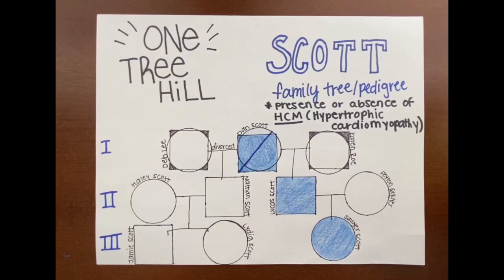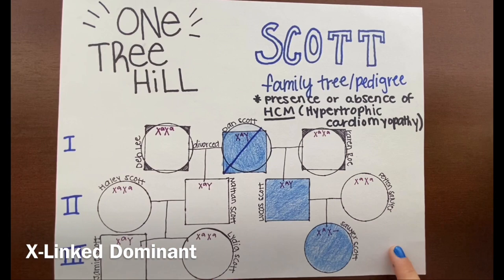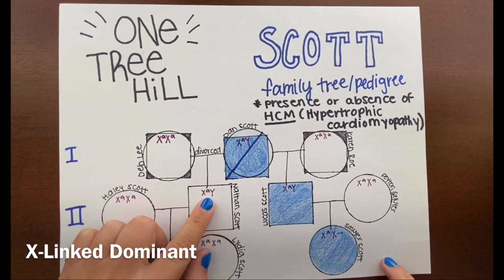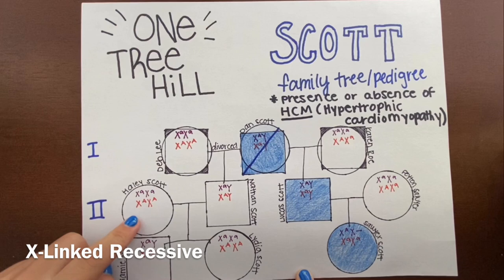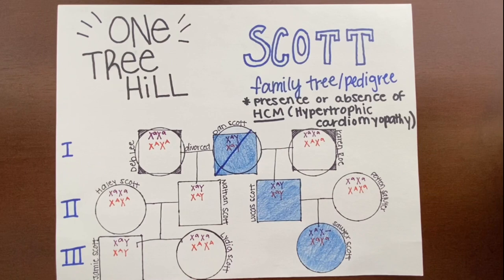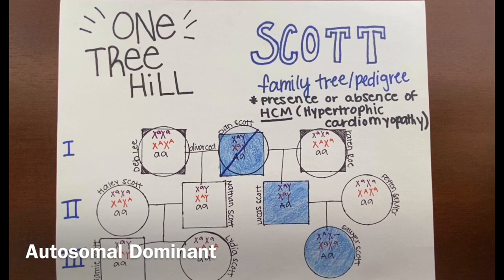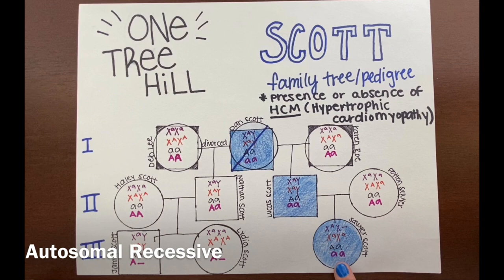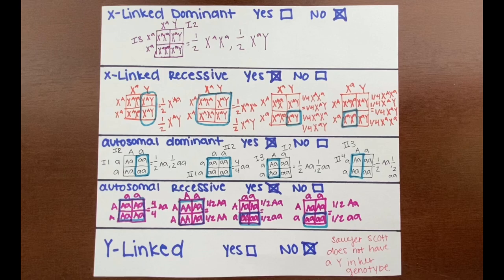GN311 module 1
**A and a used as the dominant and recessive alleles for this trait**

Sources

-Halweg, C. & Whitney, J. (2021). GN311 Module 1 Lecture Slides

-U.S. Department of Health and Human Services. (n.d.). Familial
hypertrophic cardiomyopathy. Genetic and Rare Diseases Information Center.

-Warner Bros. Entertainment, Inc ; written by Mark Schwahn ... [and
others] ; directed by Bryan Gordon .. [and others]. (2005). One Tree Hill. The complete first season. Burbank, CA : Warner Home Video

-all images and diagrams are mine